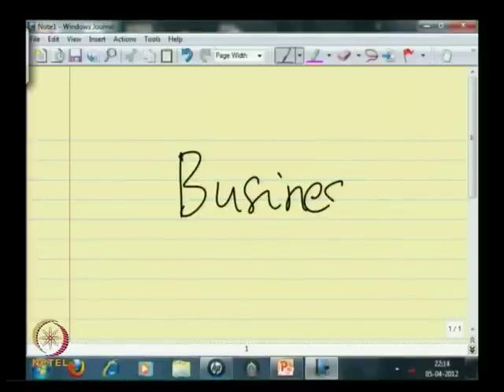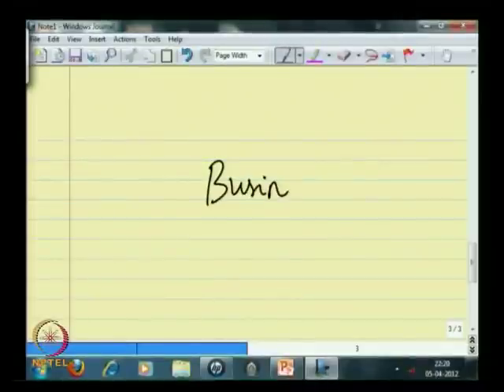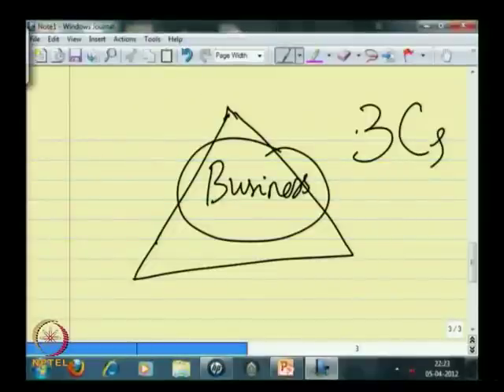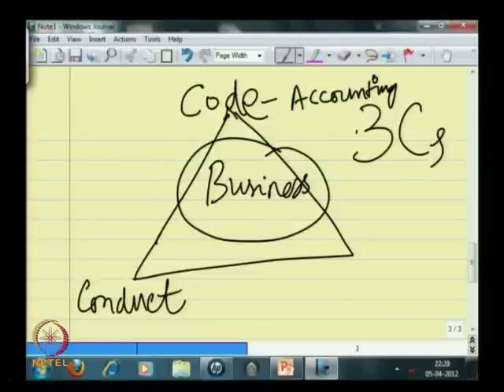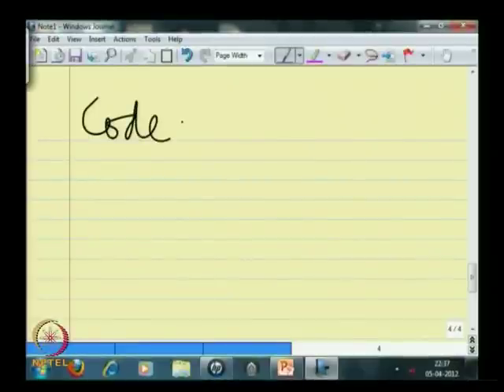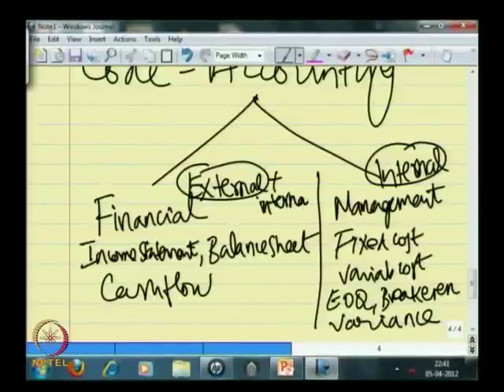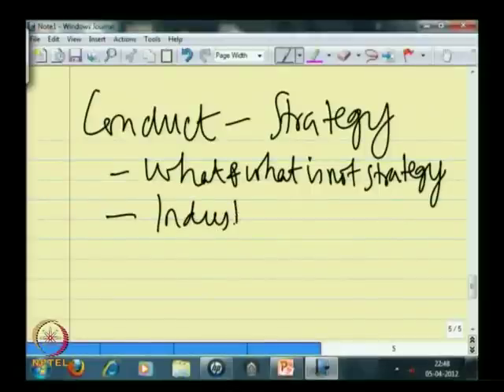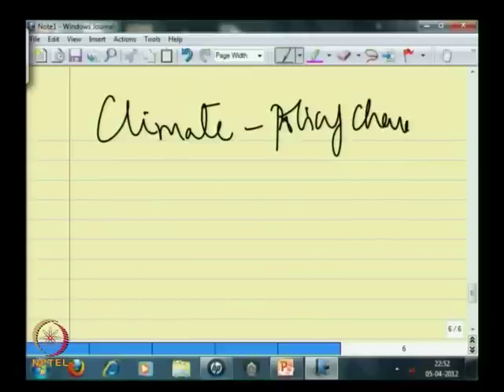Mod-01 Lec-01 Introduction to Business Analysis for Engineers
Business Analysis for Engineers by Dr. S. Vaidhyasubramaniam,Department of Management,IIT Madras.For more details on NPTEL